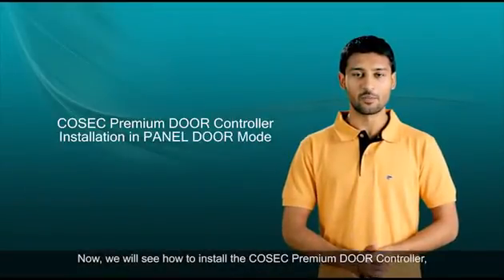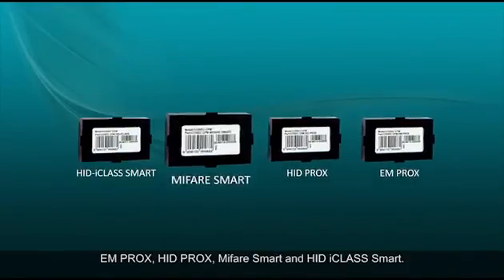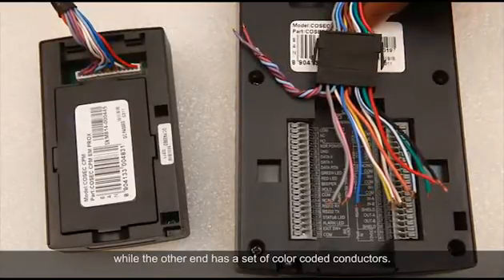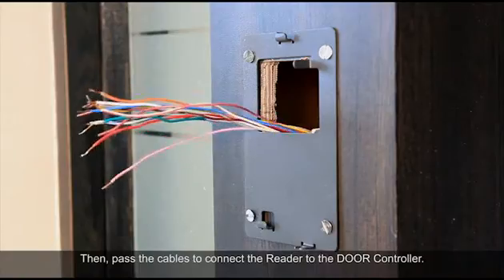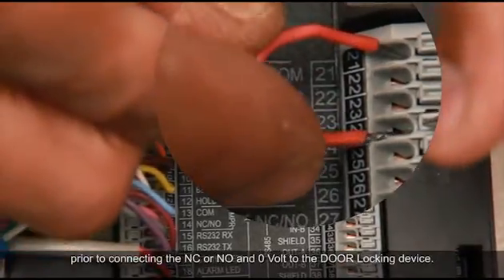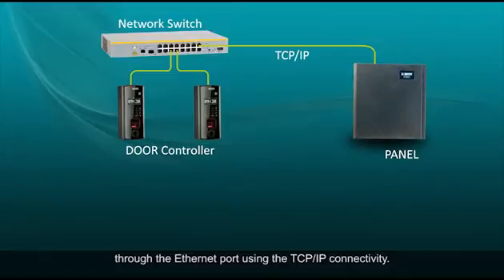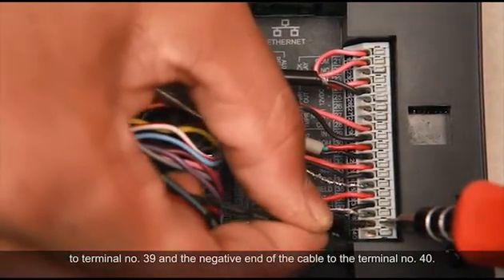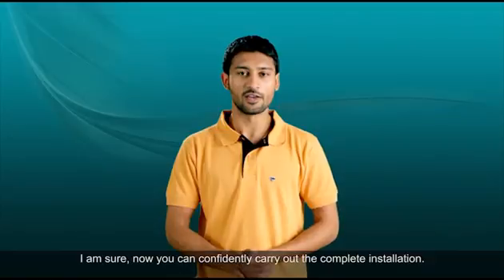COSEC Premium DOOR Controller Installation in PANEL DOOR Mode (Video 10 of 12)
COSEC Premium DOOR Controller Installation in PANEL DOOR Mode